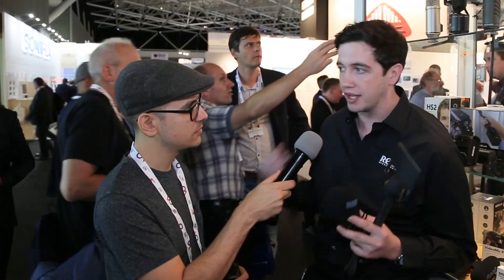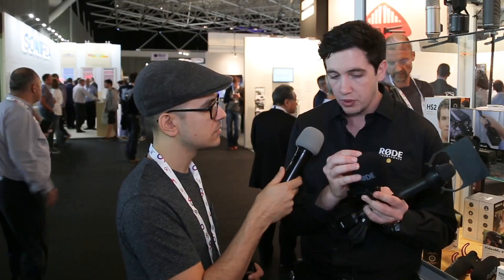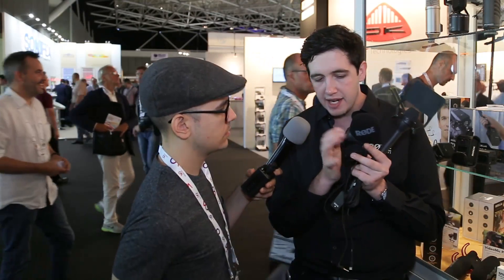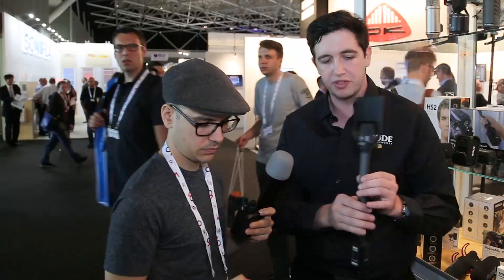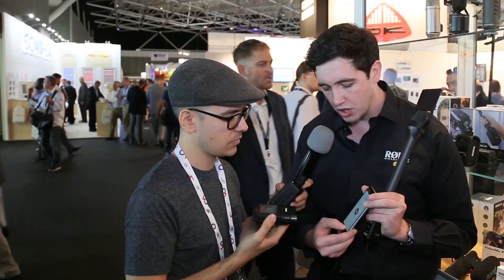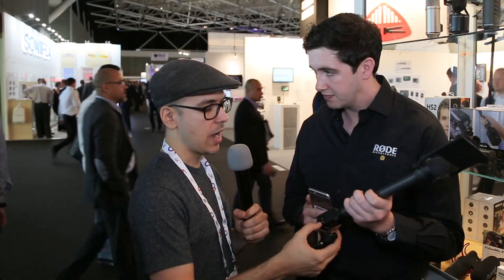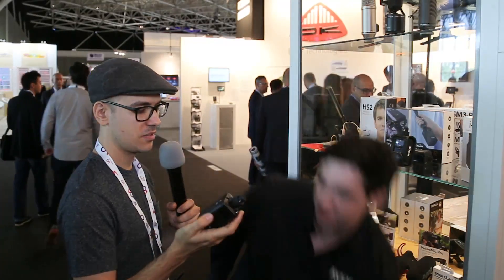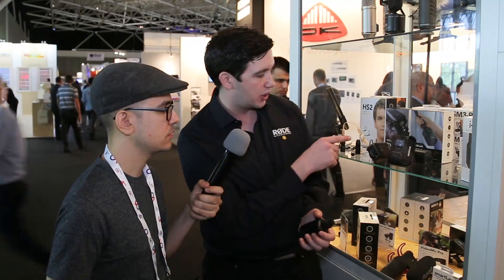"Pro audio quality has never been easier for videographers!" w/ Rode Microphones at IBC2016